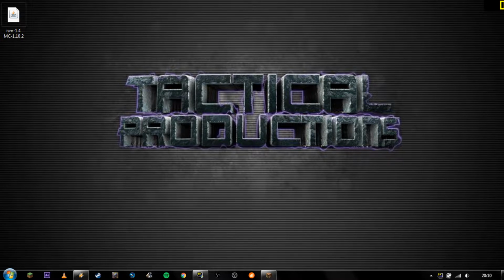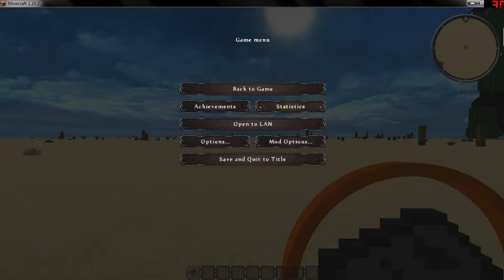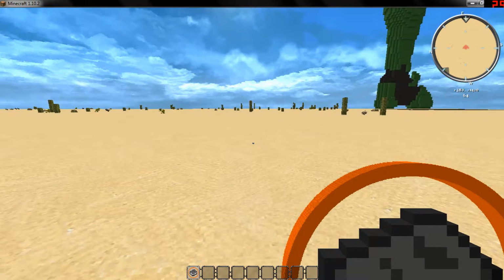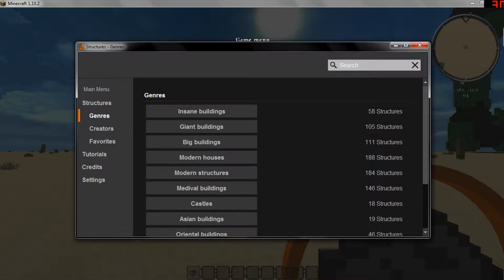Tactical Tuesday - Instant Structures Mod [Minecraft 1.10.2]